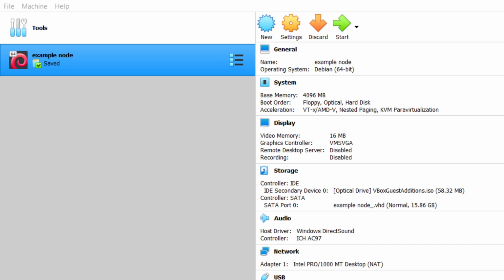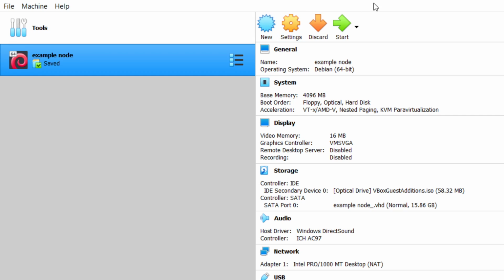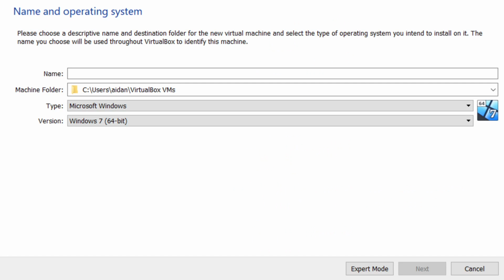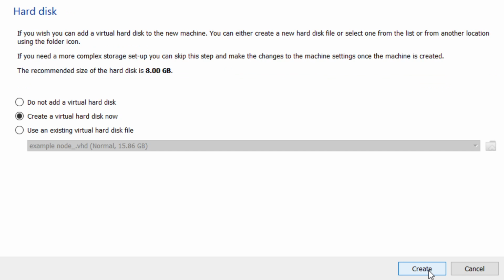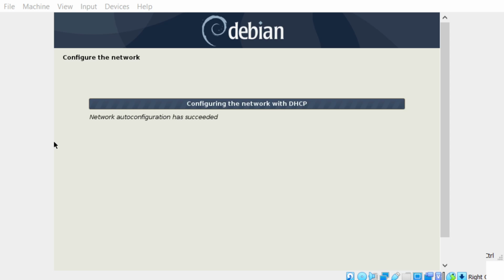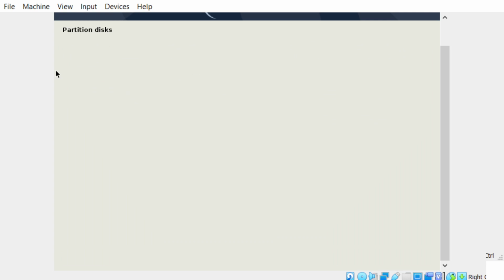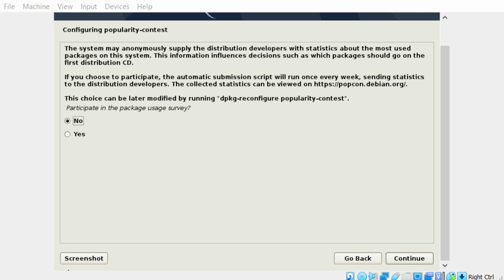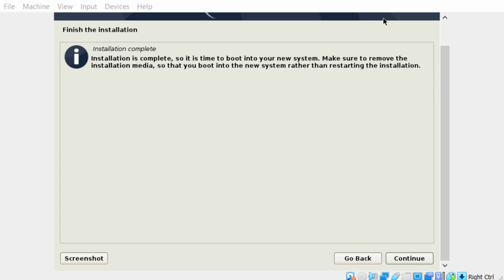Creating a Linux/Debian10 VM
here are some useful links to help you learn

0:00 Introduction
0:55 Create with Debian 10,and Linux
1:29 Allocate memory/disk space
2:02 Start the new VM
3:13 Configure/install software
4:22 Transition